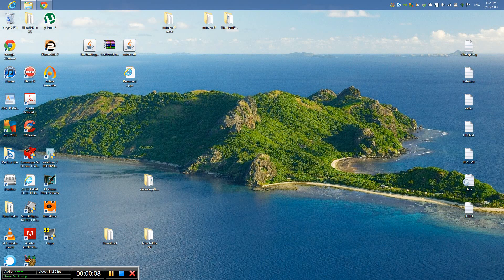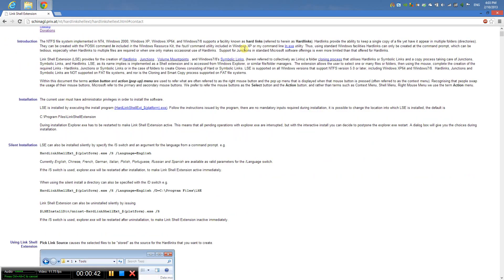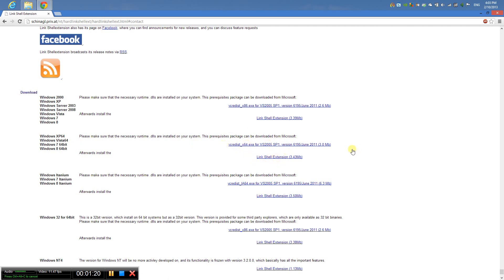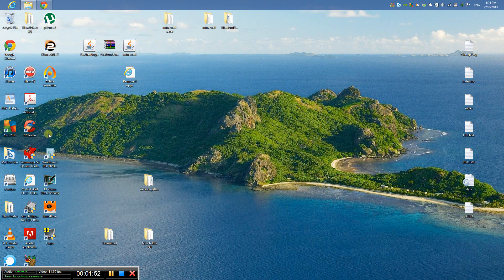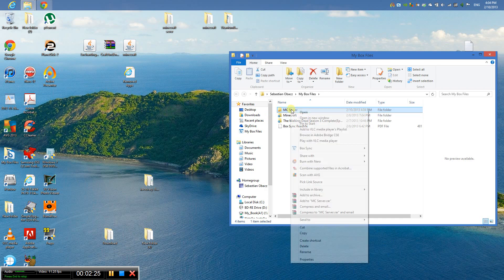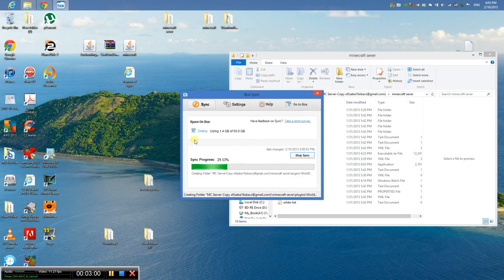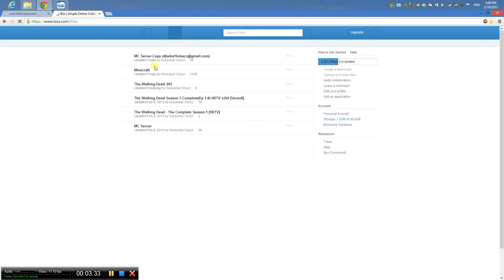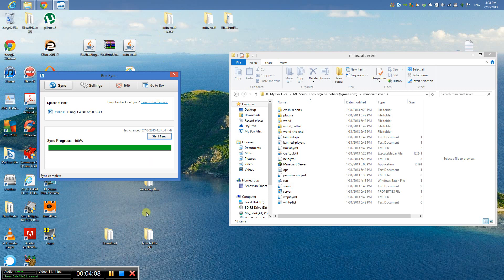Cloud File Sync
I am going to show you how to sync files without having to go to Dropbox, Skydrive, Google Drive, etc web site all you need is the cloud storage software and this